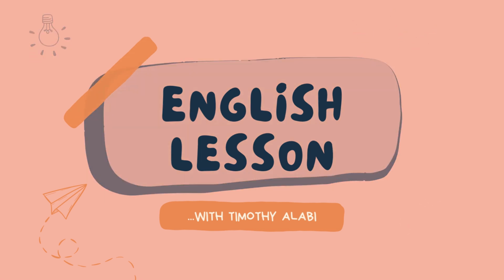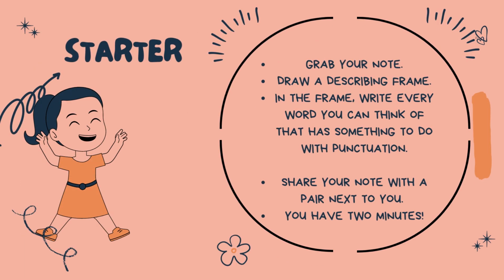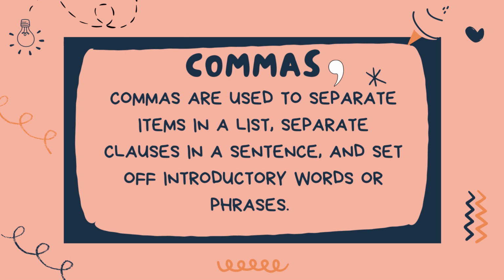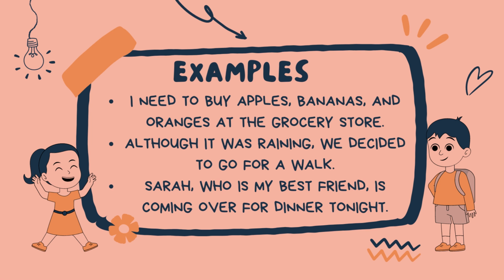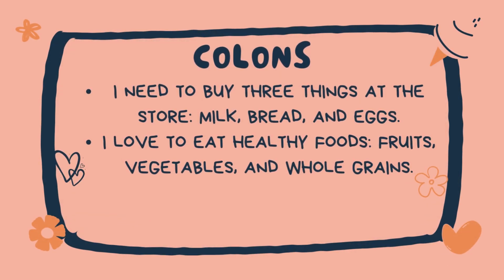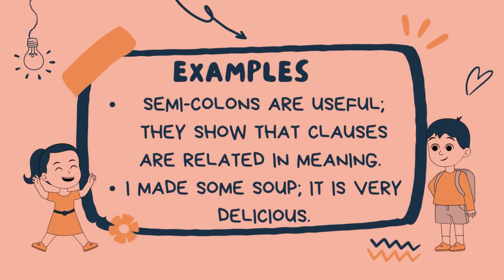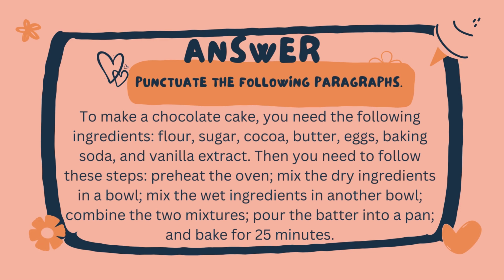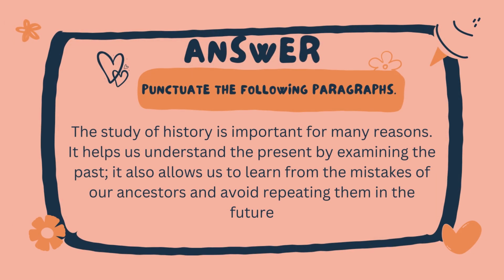Using Semi-colons, colons, and commas CORRECTLY!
Learn to use punctuation marks correctly.
In this video, we discuss how to use the comma, colon, and semi-colon appropriately in writing.